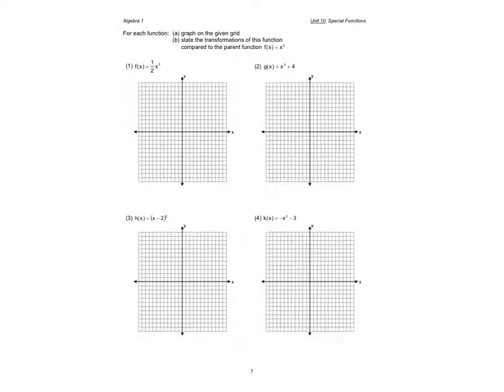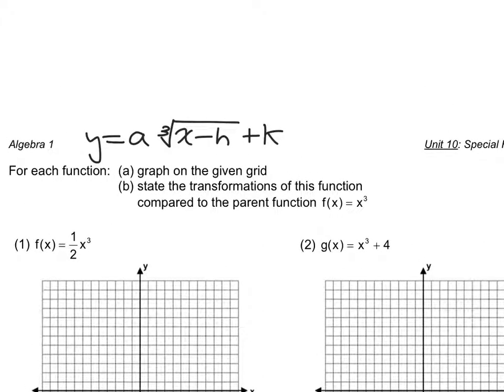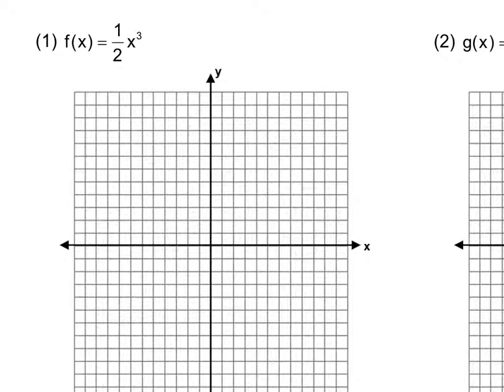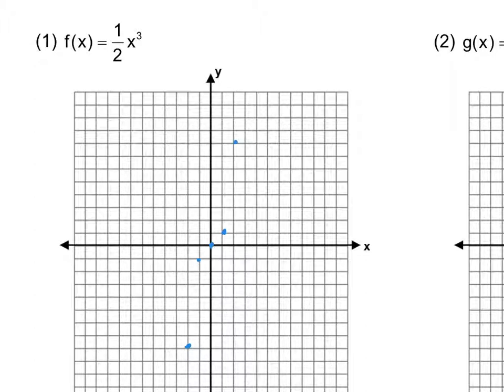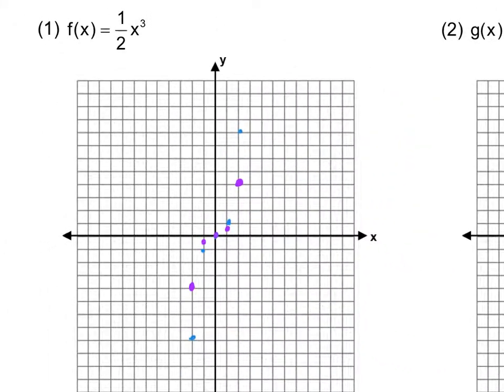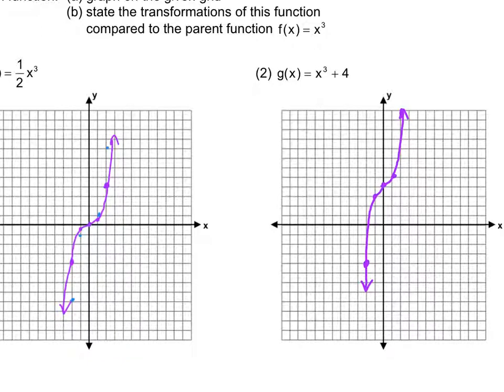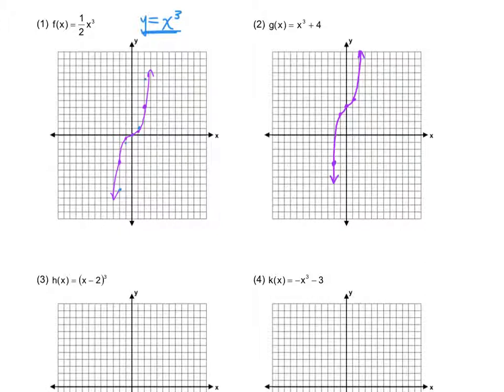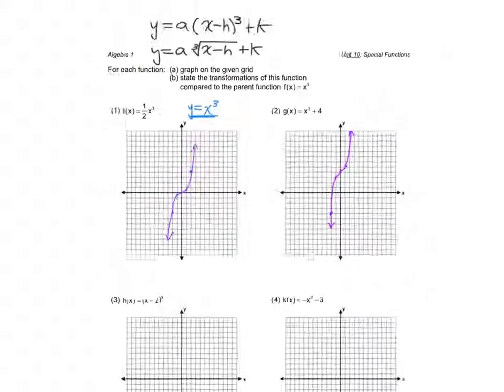Algebra 1- Unit 10 p7 top